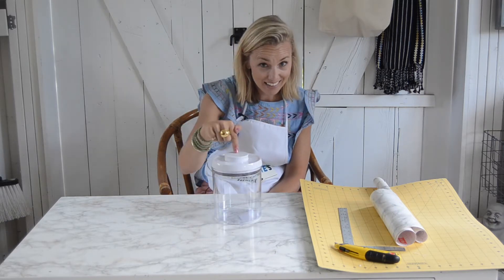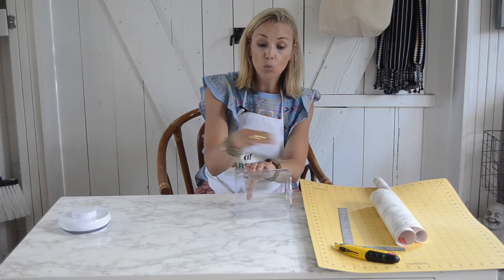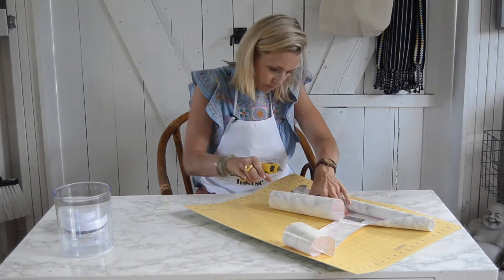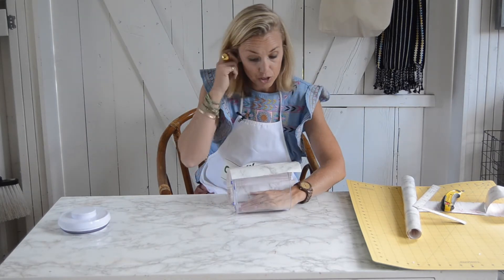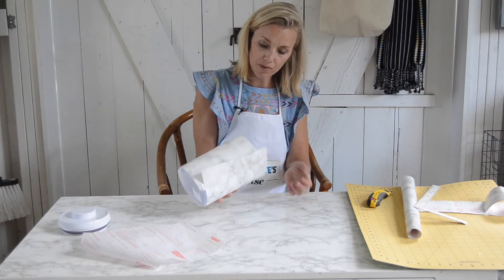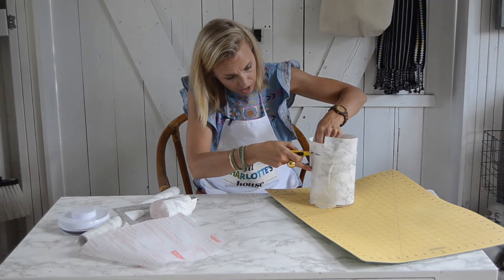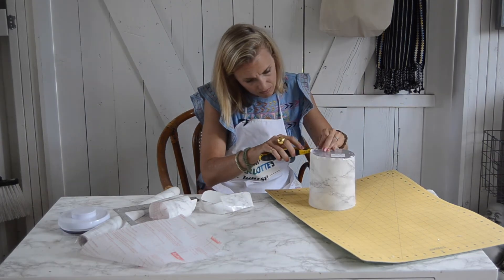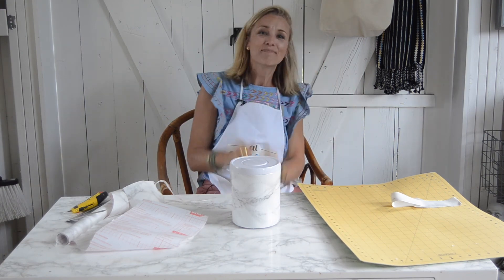DIY Marble Container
I wanted new containers for our coffee and coffee pods, but I also wanted something sleek and clean since it would live on the counter... so I made my own MARBLE canisters! See how I did it here!